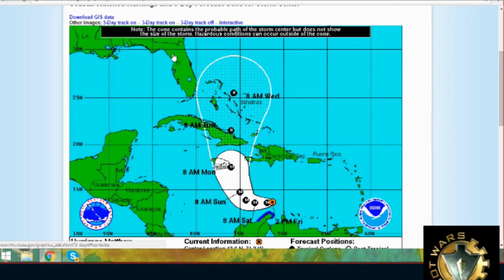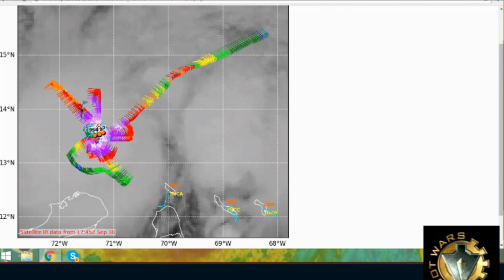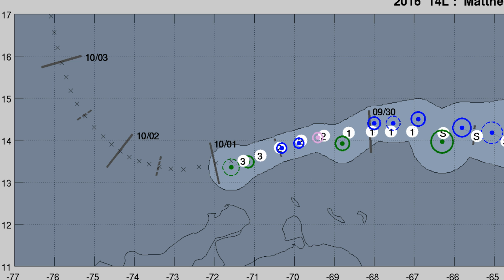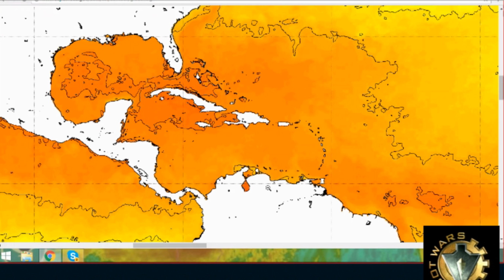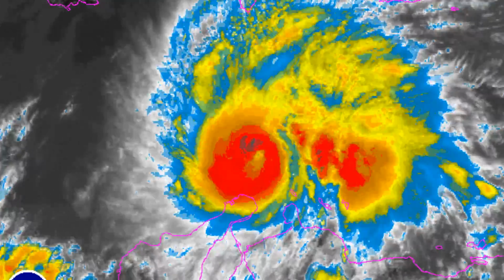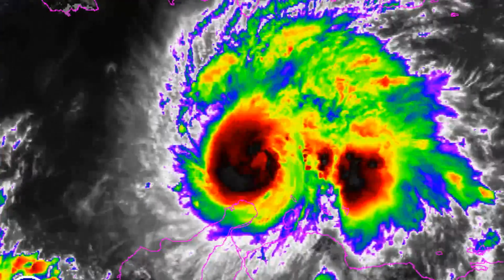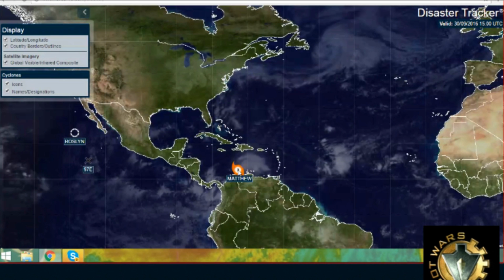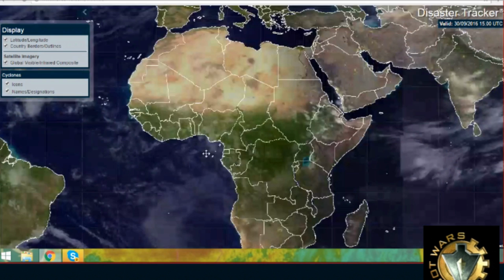Hurricane Matthew - Update 3 (Sep 30, 2016 at 2030Z)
Latest from Craig Fisher.